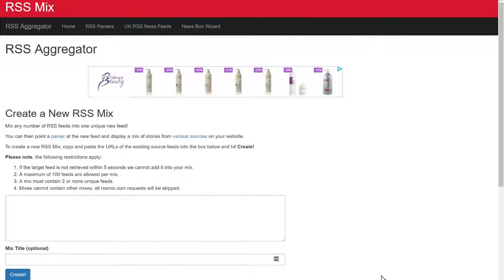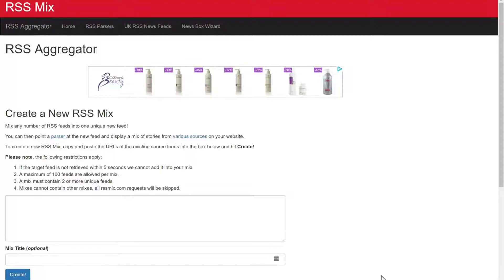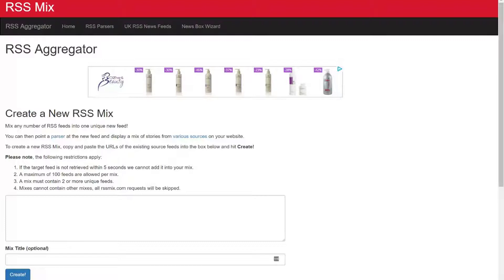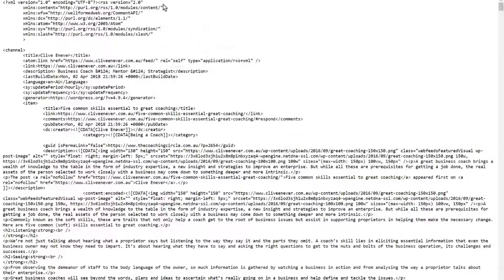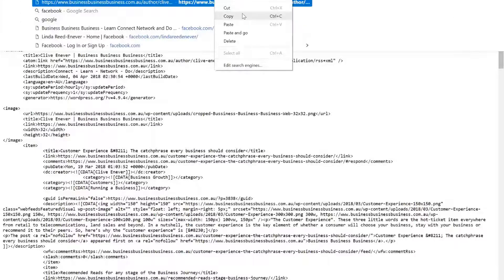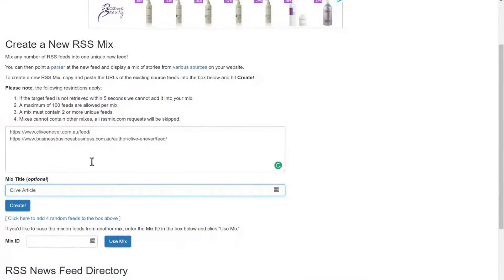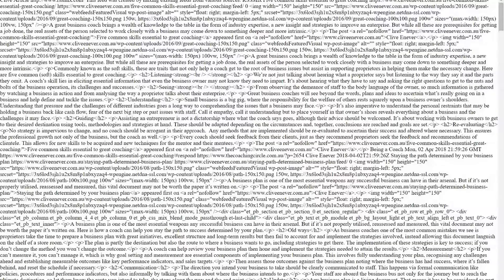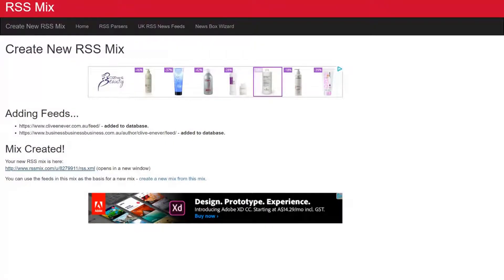How to Combine Multiple RSS Feeds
If you are like me you are likely to be writing and guest posting in a number of spots.

Here is how you can combine all your author RSS feeds into one feed.